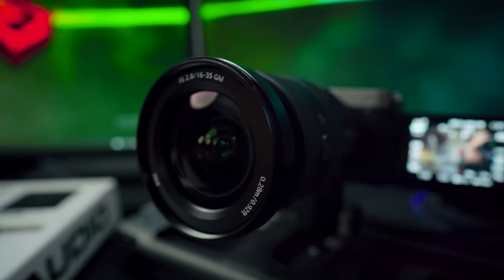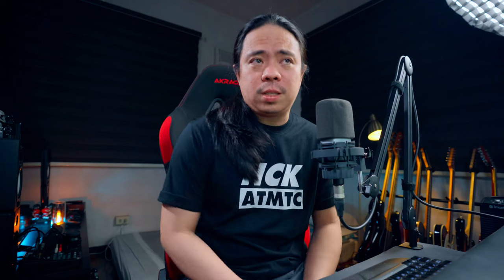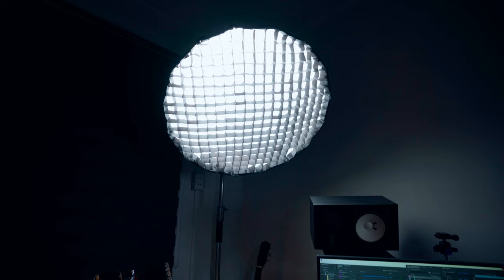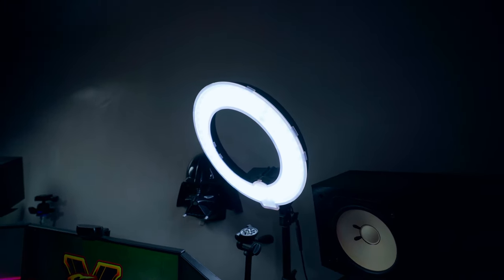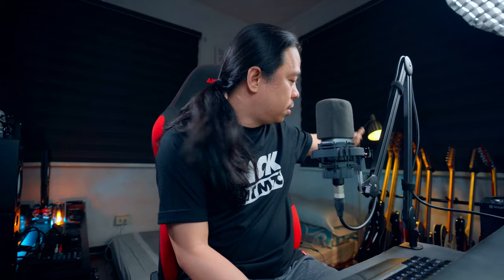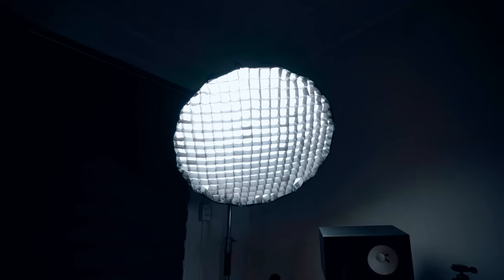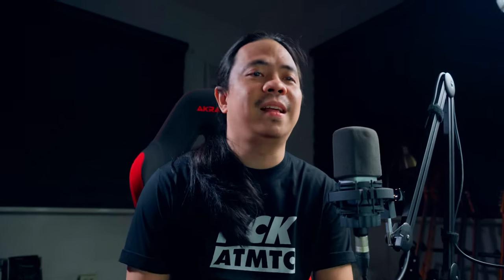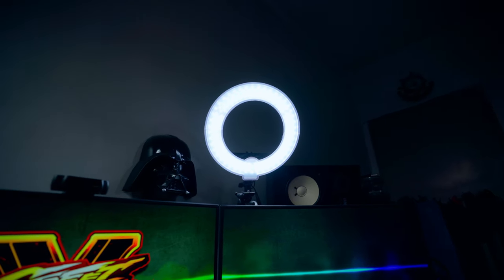Budget YouTube Lighting Tutorial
SOCIAL MANUGENTOO

CAMERA
- Sony A7C
- Sony A7II
- Sony 24mm GM

LIGHTS
- Goxox P90L + Grille (Key Light)
- Godox SL60 (Back Light)
- Generic Ringlight (Fill Light)
- YiLight Lamp (Practical Light)
- Generic Guitar Standing Lamp (Practical Lamp)
- Aputure Amaran MC 2pcs (Ambient)

SHOUT OUTS
- GOD Almighty The Alpha and The Omega!
- Aputure
- Godox

- Mixing and Mastering
- Recording Sessions (Drums)

Your donation means a lot and is a huge support in paying my rent and bills for making these youtube videos. It will also help my channel grow and continue what I am doing.

If you like to support by donating please use this